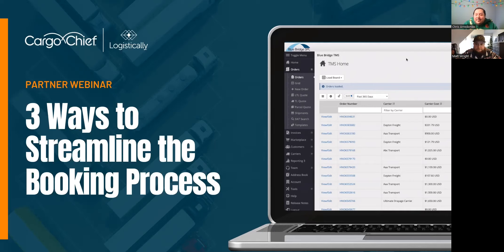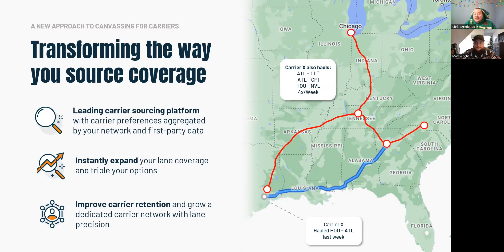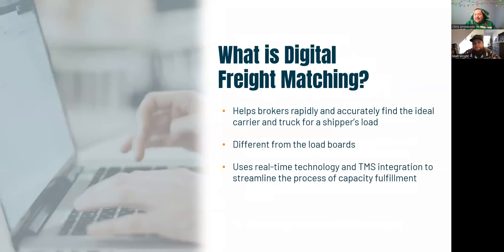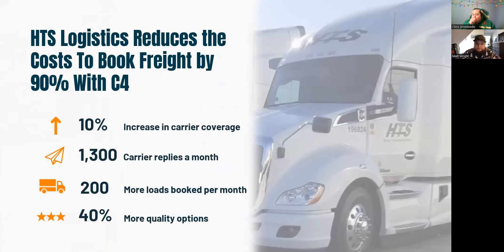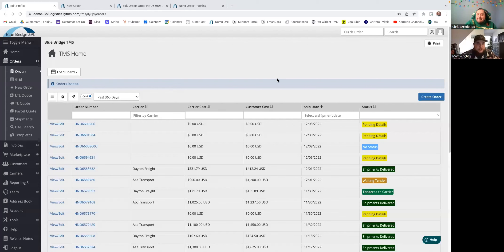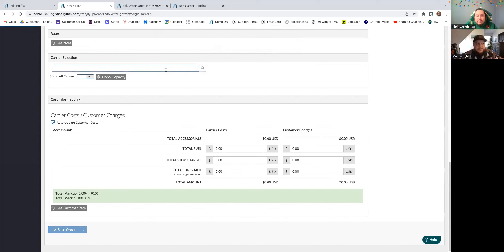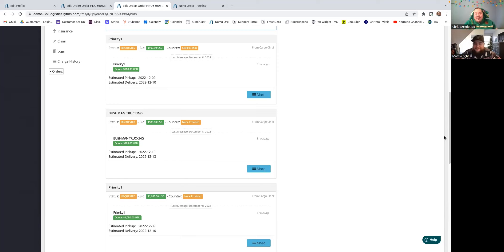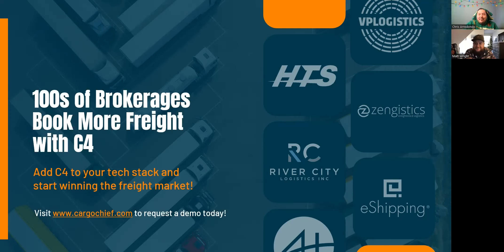3 Ways to Streamline the Booking Process with Logistically